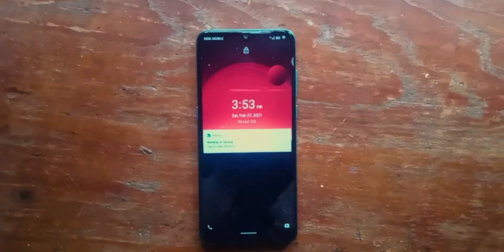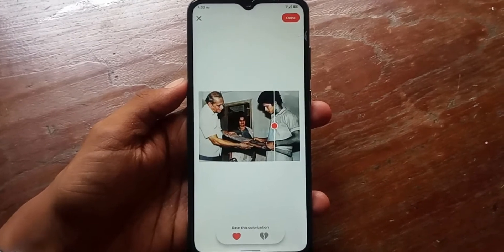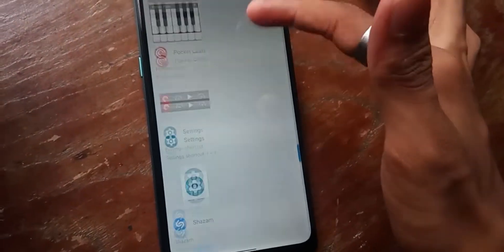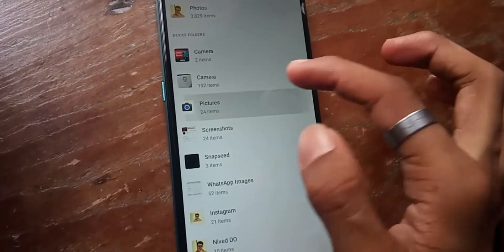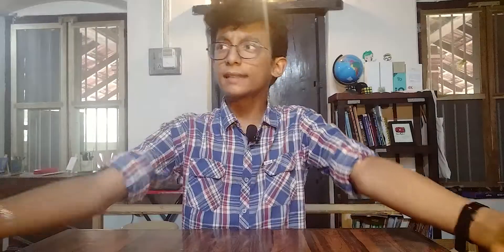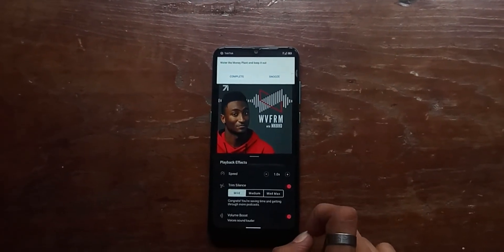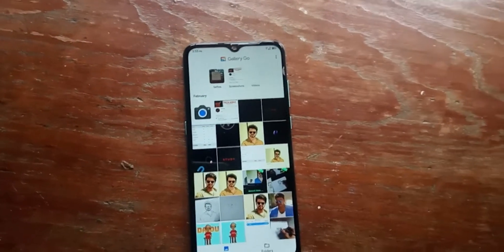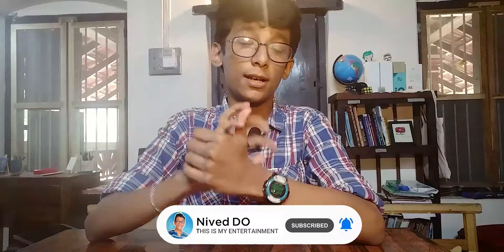8 INCREDIBLE Apps For This Month !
So it's been over 9 months since my last app video, so here is the Episode 2 on that series.

My Tools

Drawing:

Pen : Pentel Fude Brush Pen
Fineliner : Artist's Loft Fineliner Pack of 8
Pencil : STAEDLER 2H Pencil
Paper : Usual Chart Paper

Camera : DRAGONTOUCH Vision4
Editing : Adobe Premiere Pro CC 2020

If you are new to my channel,then let me give a brief about my channel, I'm Nived and I make videos about Art and Vlogs.
FIN.